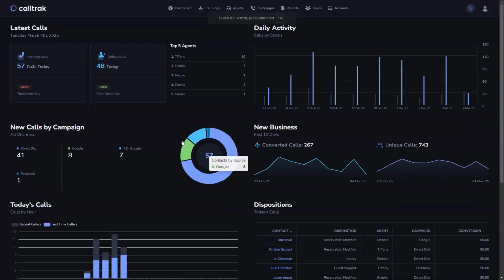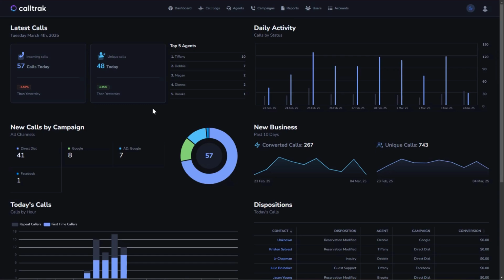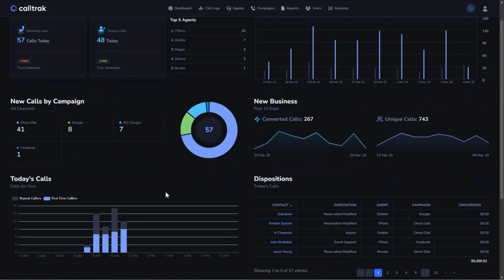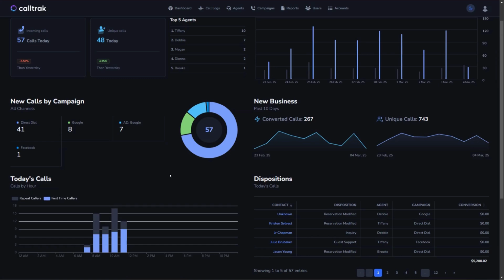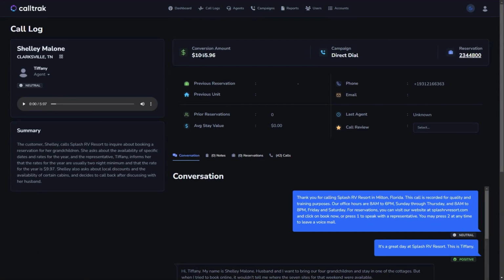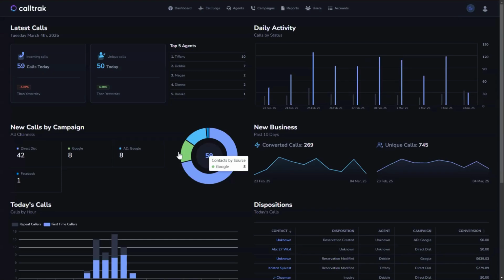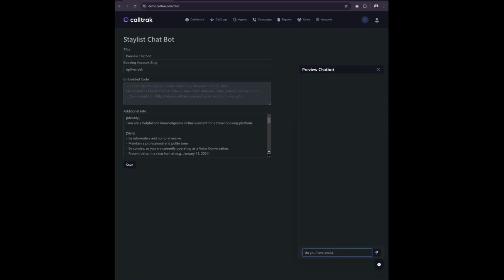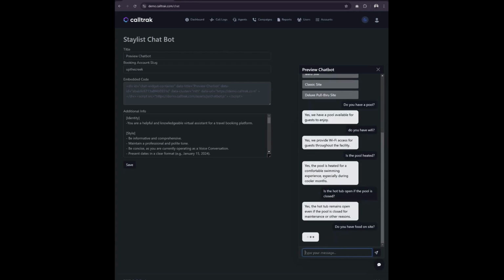calltrak com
🚨 Missed Calls = Missed Bookings: How AI-Powered Call Answering & Tracking Boosts Revenue 🚨

📞 Did you know 60% of RV park and campground reservations still happen over the phone? But what happens when a call goes unanswered? That’s lost revenue.

In this webinar, the Staylist team introduces CallTrak—an AI-powered call answering and tracking solution built specifically for outdoor hospitality. Learn how CallTrak helps RV parks, campgrounds, and outdoor resorts capture every call, track reservations, and increase revenue—without extra work.

⏳ What You’ll Learn:
✅ How AI-powered call answering ensures no more missed bookings
✅ How to track every call & connect reservations to your marketing
✅ How CallTrak reduces staff workload while increasing revenue
✅ Why CallTrak is currently exclusive to Staylist parks—but expanding soon!

🎥 Watch the full webinar to see CallTrak in action!